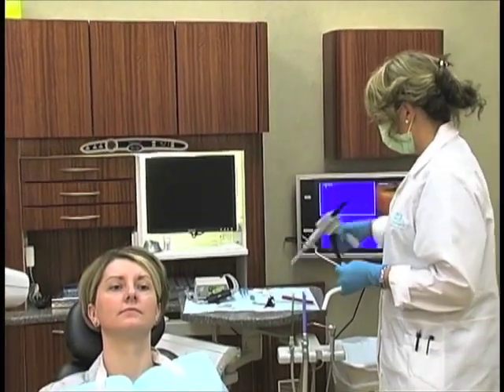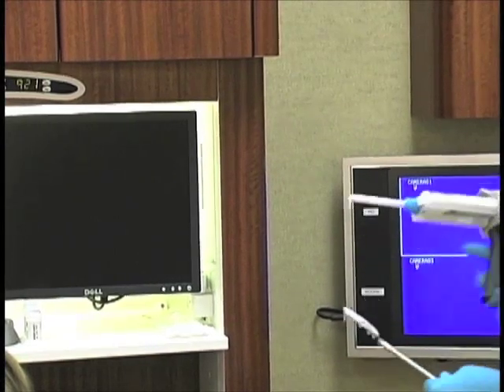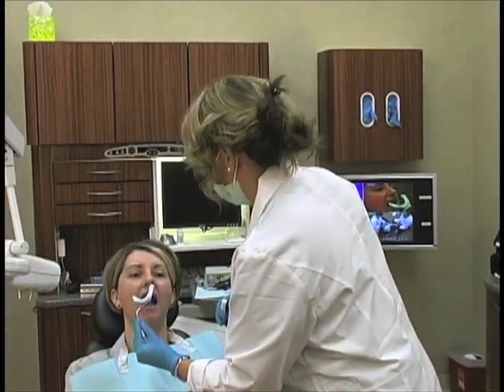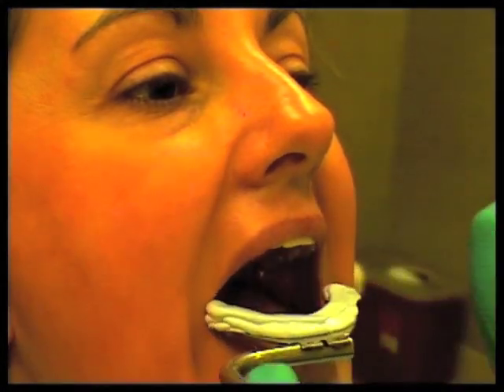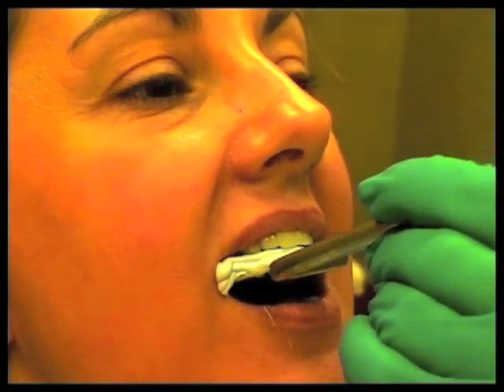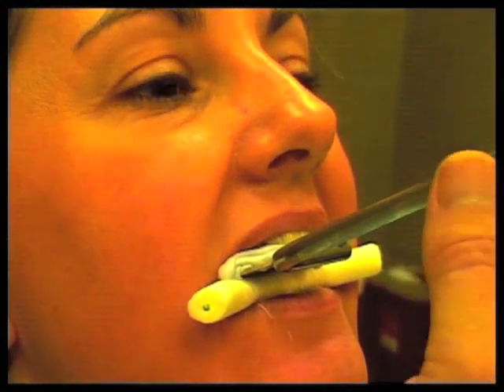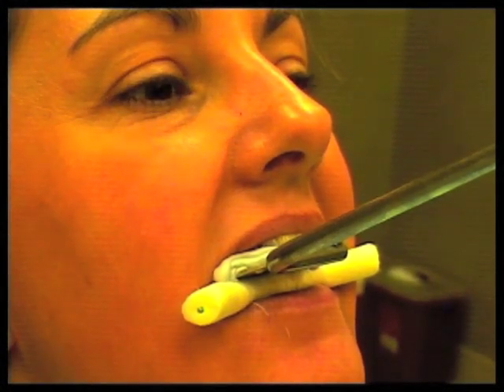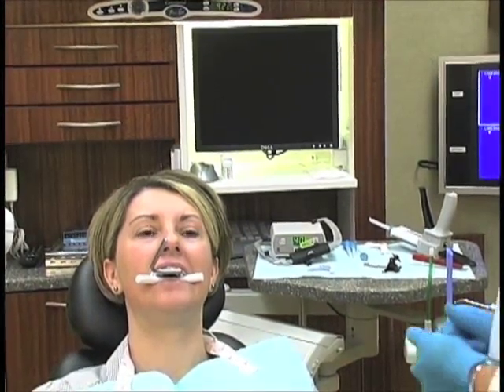The Facebow Transfer with John Cranham, DDS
John Cranham, DDS, Clinical Director of the Dawson Academy, demonstrates the Facebow transfer process.